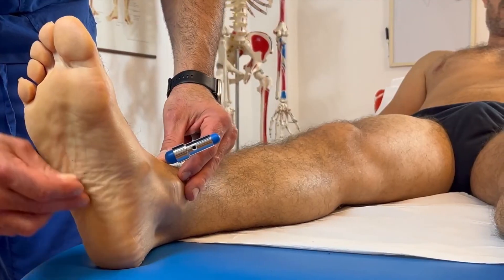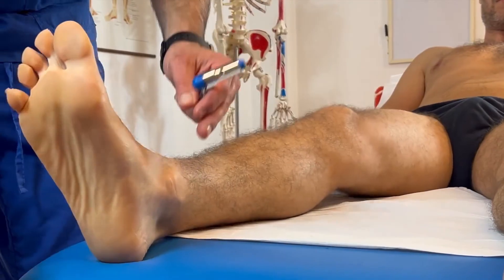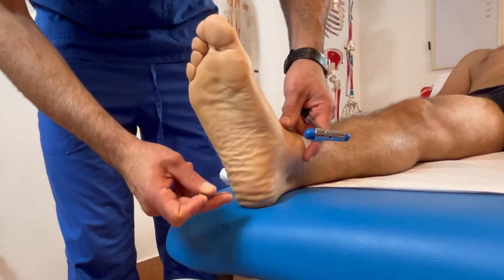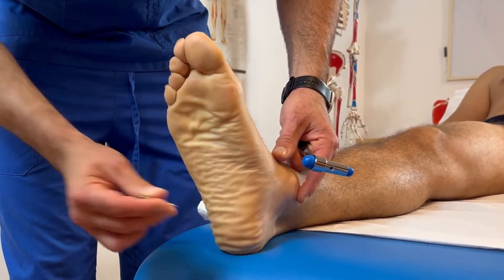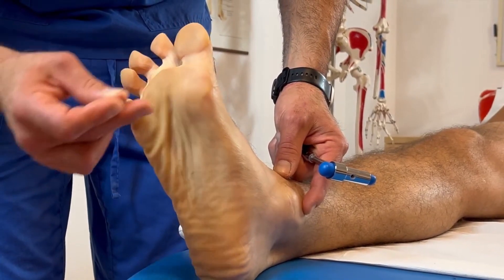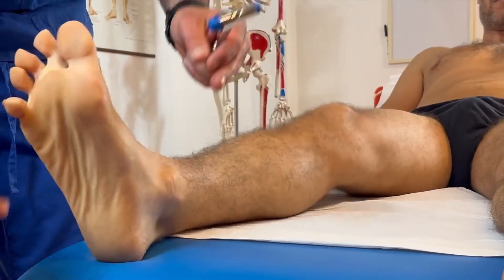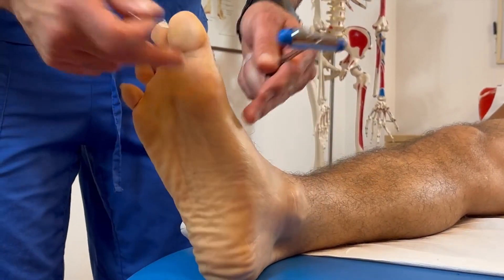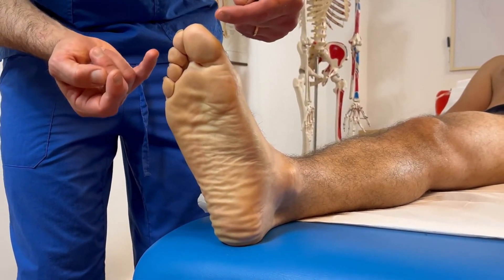BABINSKI SIGN EXPLAINED: How to ASSESS It (POSITIVE vs NEGATIVE Response)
Want to master the Babinski reflex test? In this video, I’ll walk you through how to properly assess the Babinski sign, what a positive response looks like vs a negative one, and what each result may indicate neurologically.

✅ Perfect for physiotherapists, med students, and neuro clinicians who want a clear, step-by-step explanation with visual examples.

👉 Learn:

- The correct technique to elicit the Babinski reflex

- What a normal (negative) vs abnormal (positive) Babinski sign means

- Clinical implications of the test

- When and why you should test it